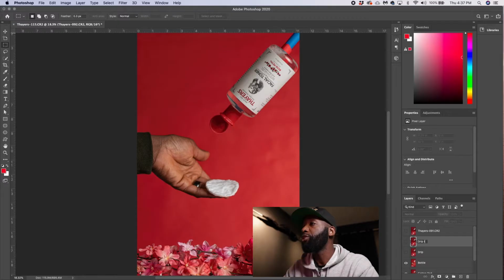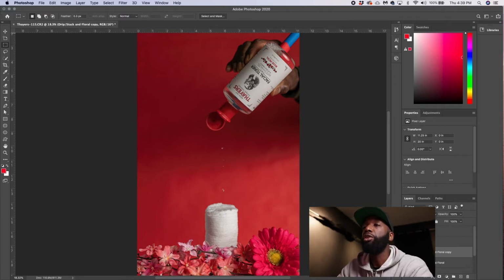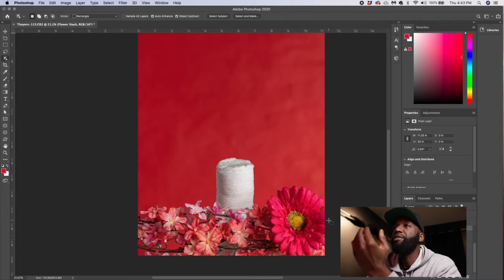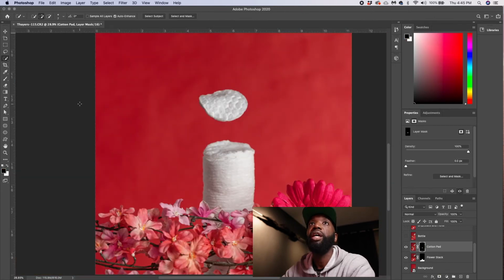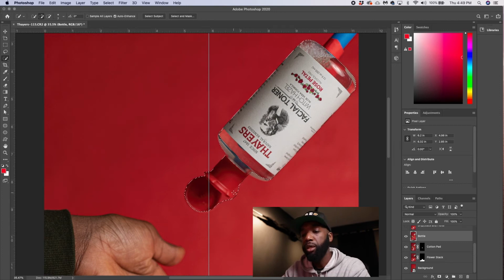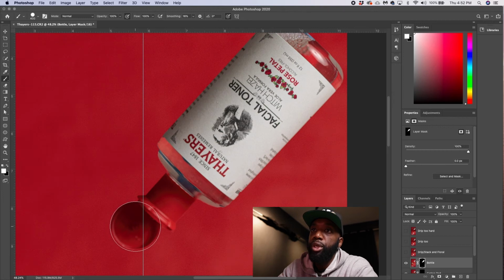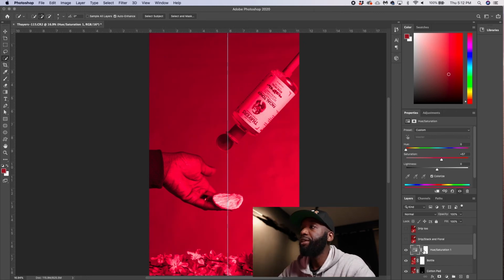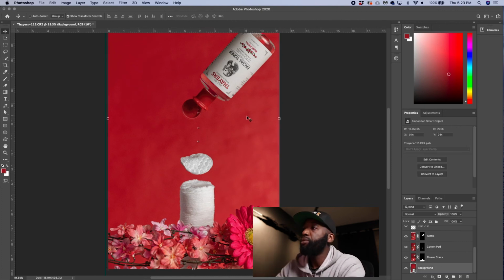Composite Product Photography | Using Photoshop Object Selection Tool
In this tutorial episode Jean breaks down down one of the many ways to merge multiple photos together in order to create one beautiful product image. Thanks to photoshop tools and wizardry, this process is made simple using tools such as masking, object selection tool, and the quick selection tool.

GEAR
CAMERA- CANON 80D
LENS- SIGMA 18-35MM
LENS- CANON 100MM MACRO
GODOX TT600 Flash
GODOX 47inch SOFTBOX
GODOX X Pro C Remote
Flash Ring Mount
NEEWER C-Stand
NEEWER Light Stands